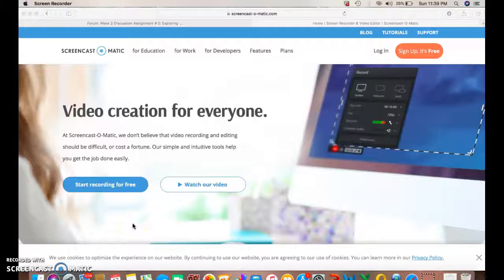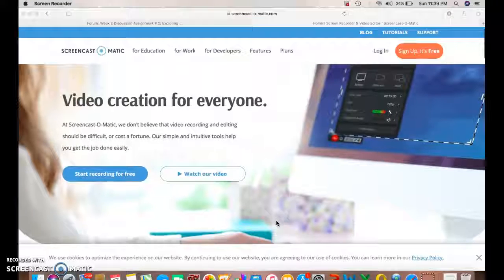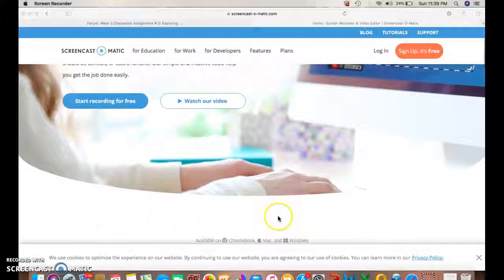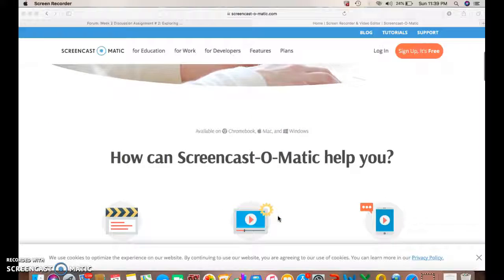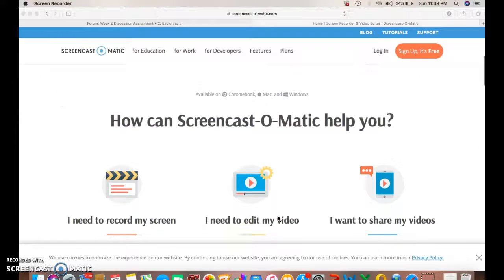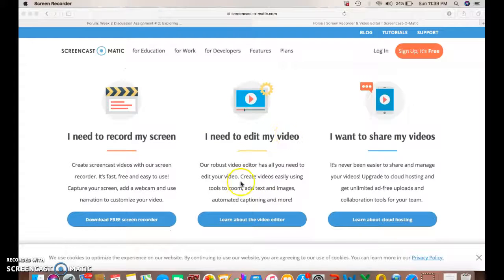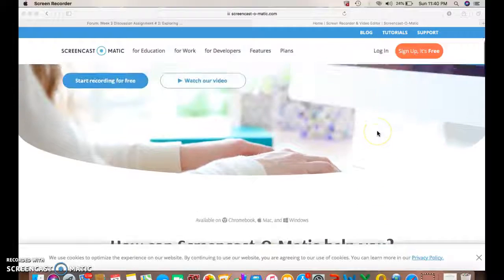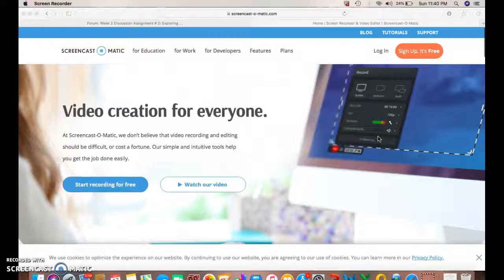Screen Cast Review